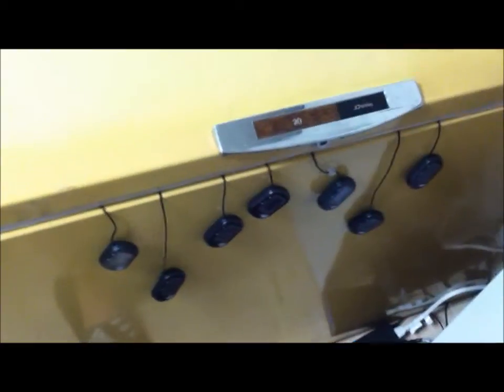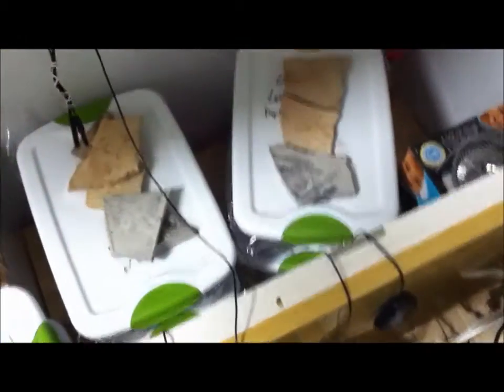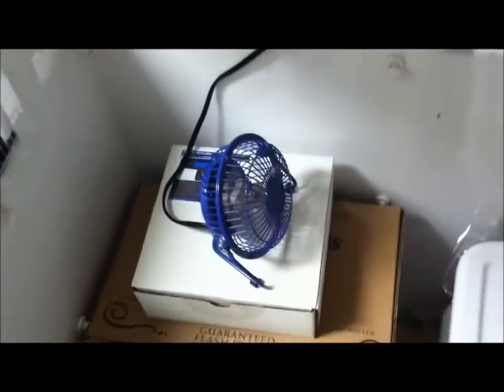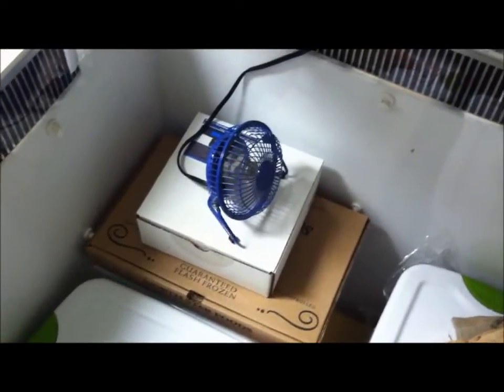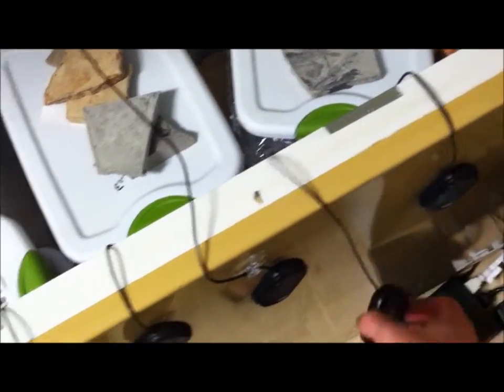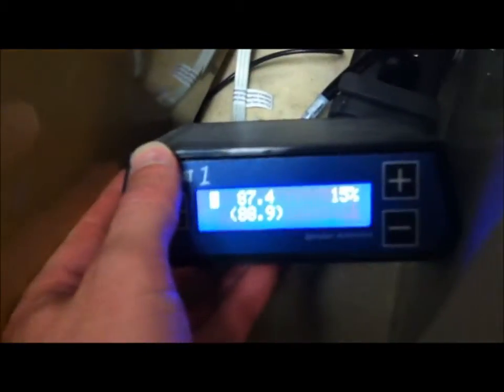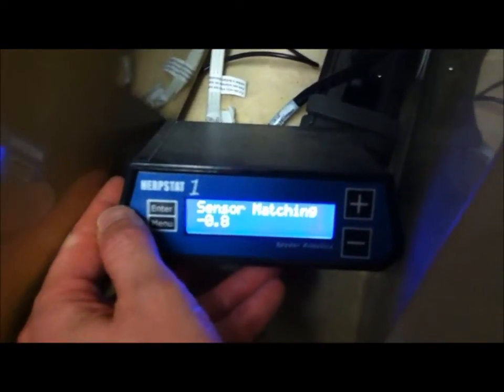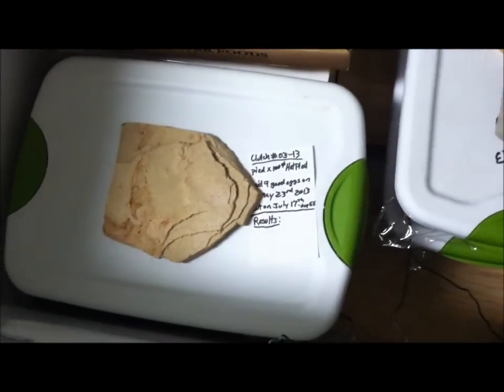Ball Python Egg Incubator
Just a quick video of our incubator. Fan selection and thermostat adjustment is key. Some fans will create a significant amount of heat, so be careful which fans you go with. You can also create an exhaust for your incubator. I like to keep everything sealed and only burp the egg tubs once a week.